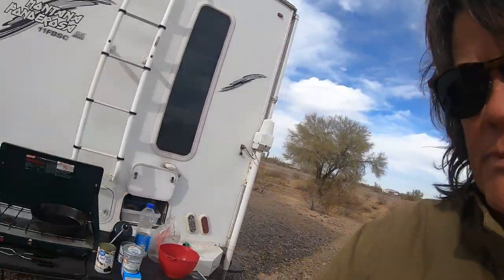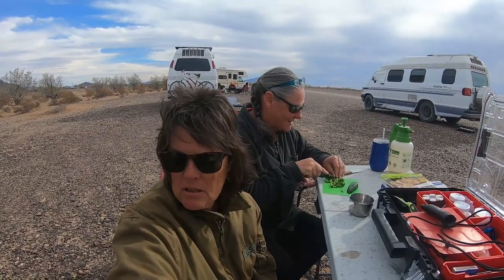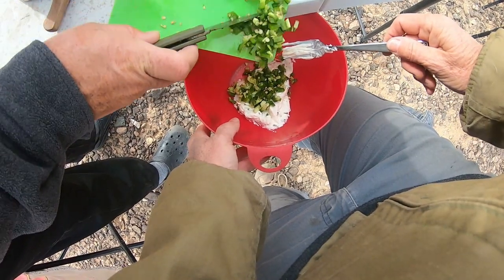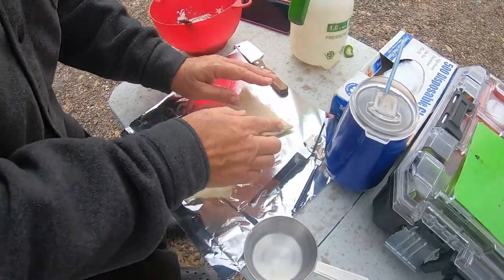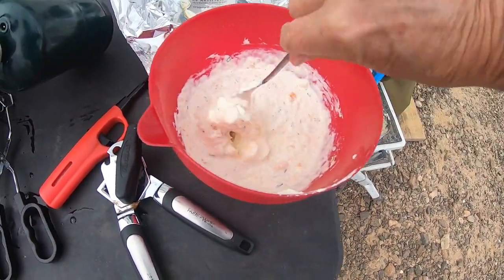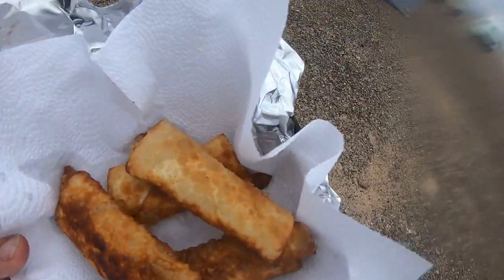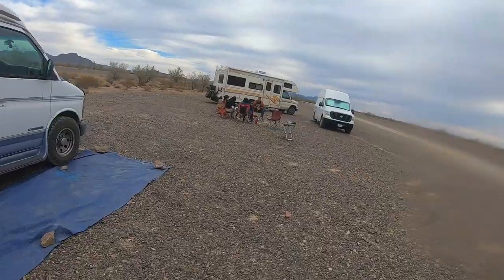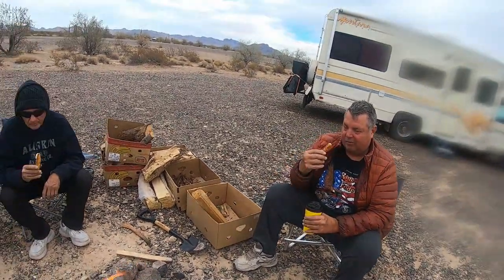Cast Iron Wednesday - Egg Rolls In The Cast Iron Skillet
Cast Iron Wednesday - Egg Rolls In The Cast Iron Skillet.  In this video, I cook egg rolls in the the cast iron skillet.

50' foot Solar Panel Extension Cables